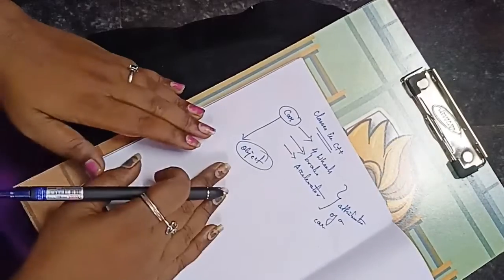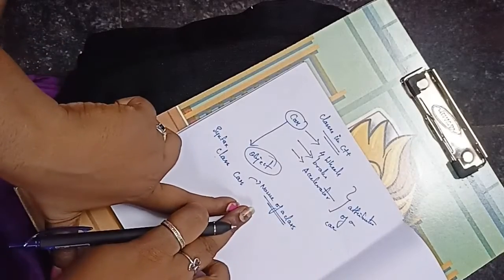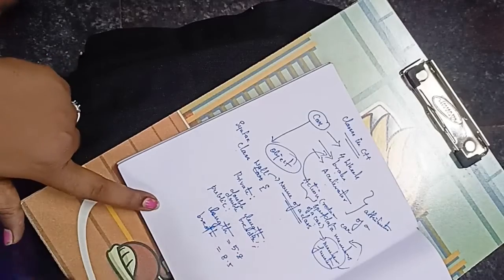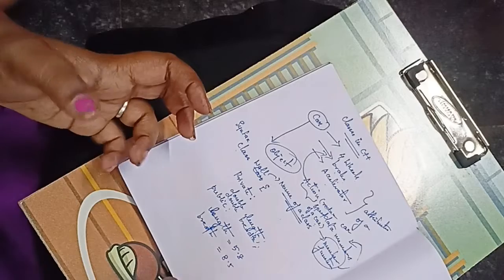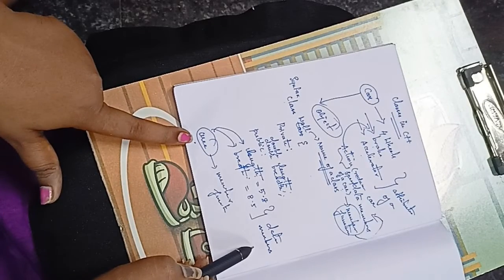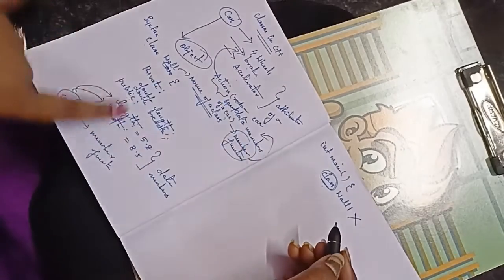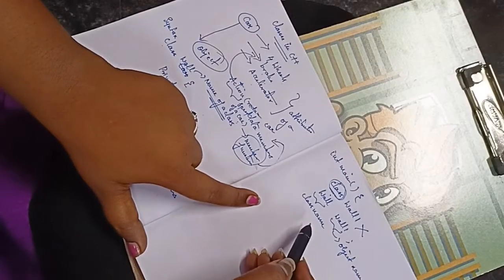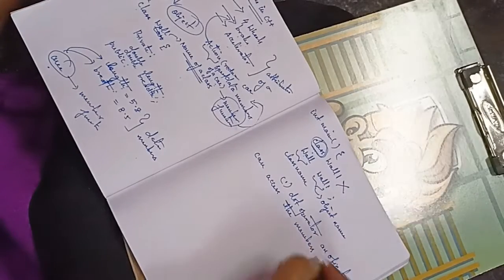Basics of Class & Object | C++